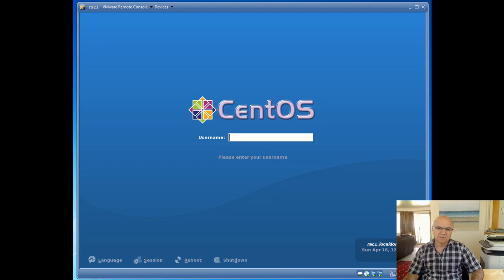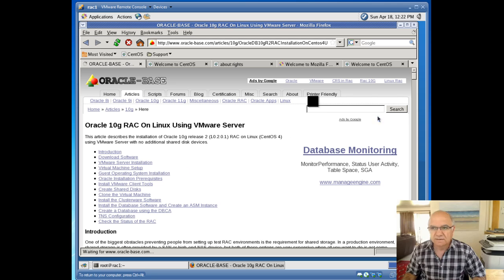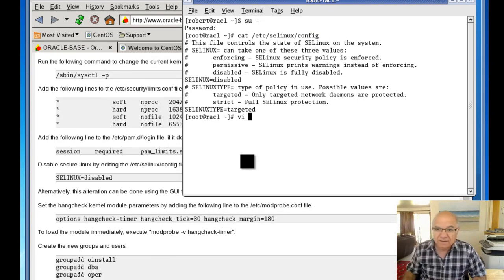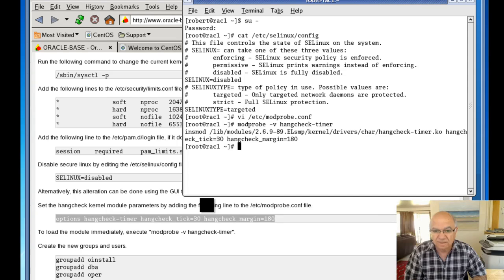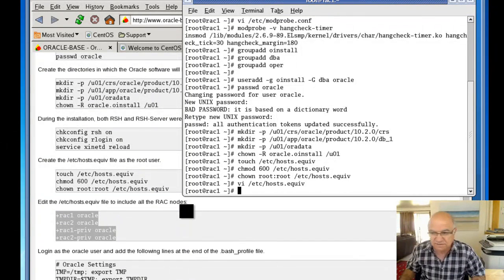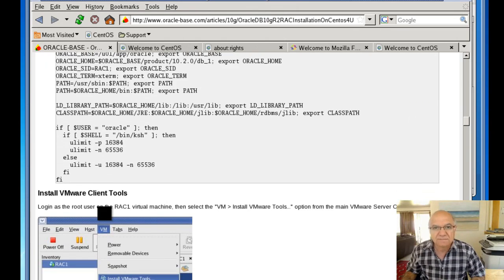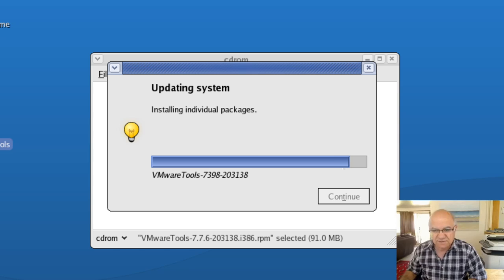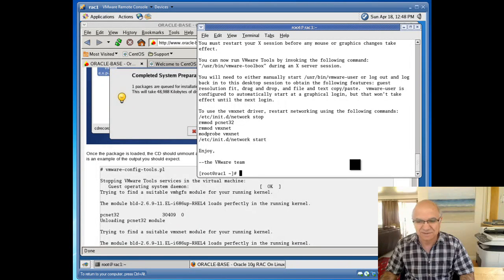Oracle RAC 10g on VMware (CentOS 4) part 2